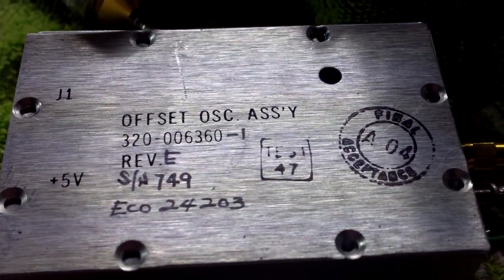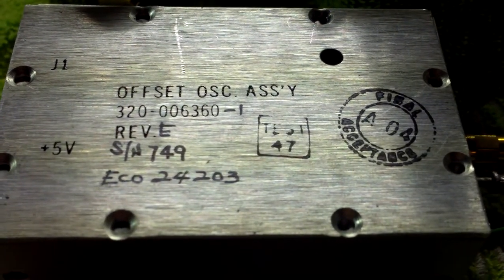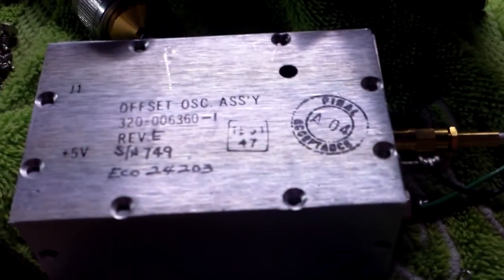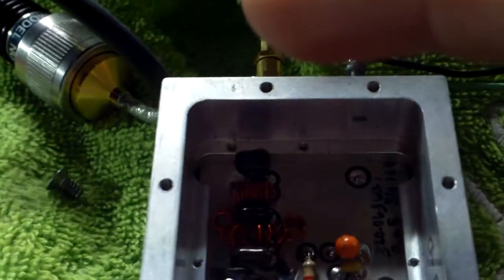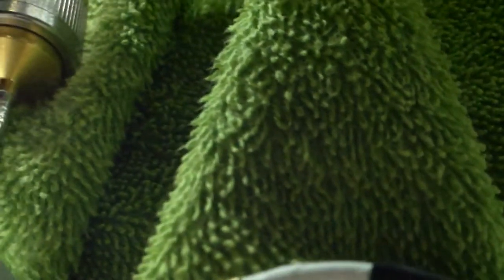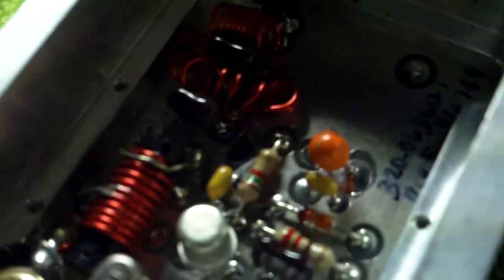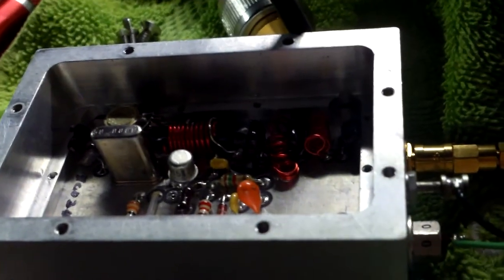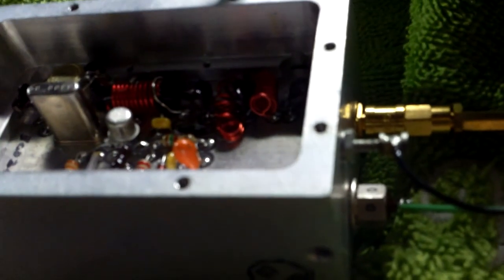50MHz offset oscillator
Teardown of a 50MHz oscillator.